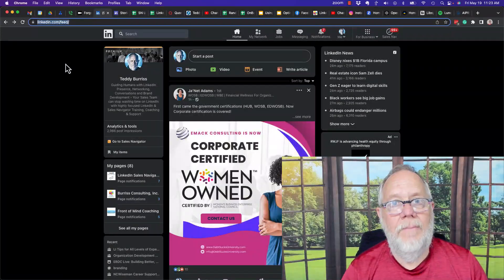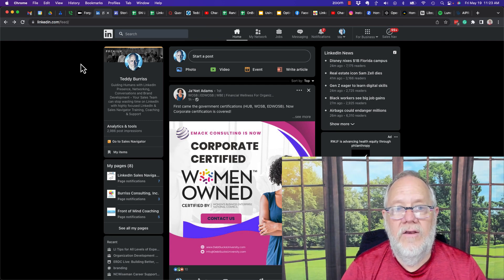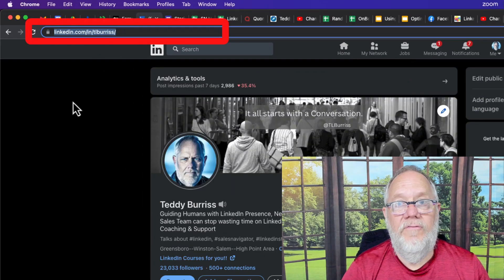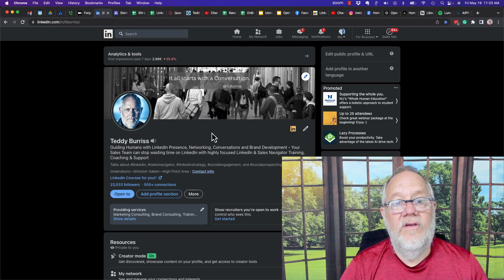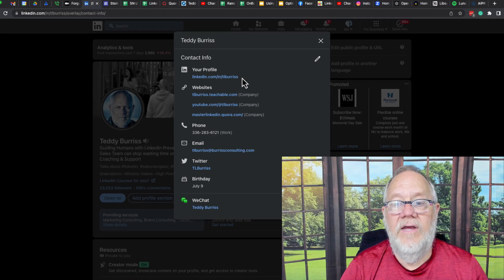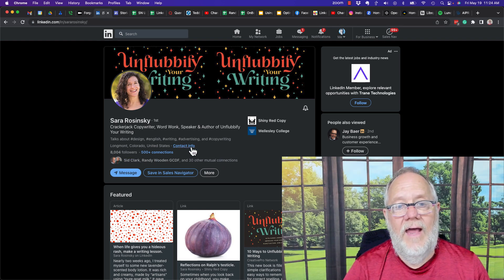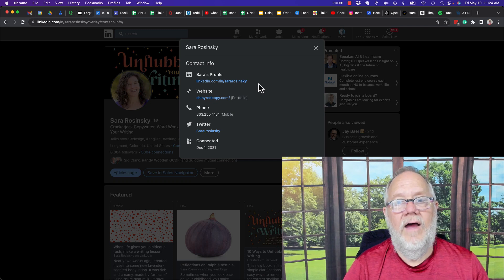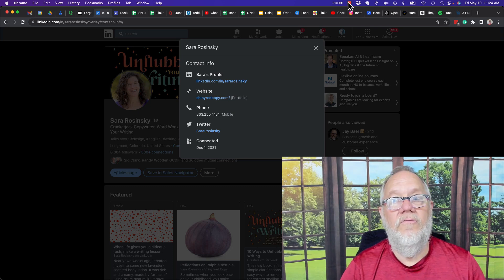How do I find my LinkedIn Profile URL?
This is one way of finding your LinkedIn Profile URL, and actually the easiest in the Web browser. You can also find this info under the Contact Section of your LinkedIn Profile, or on the Mobile app you can get to it via the three dots on the profile and click on Share via.

A quick demonstration of how to find your LinkedIn Profile URL

Teddy Burriss
LinkedIn Strategist & Trainer

Thumbnail updated 06/05/24